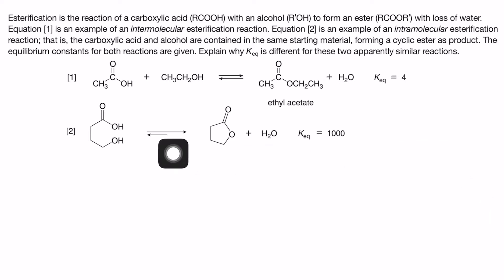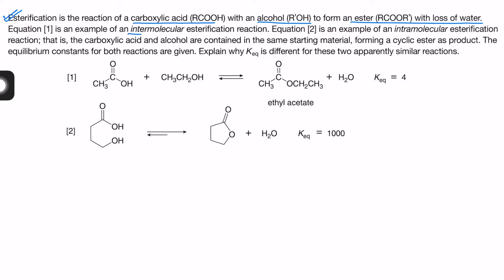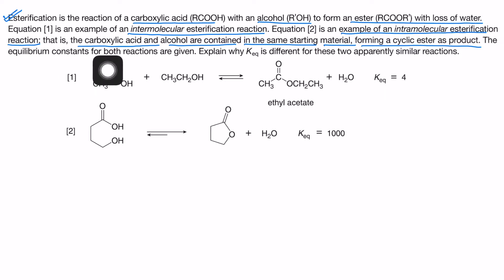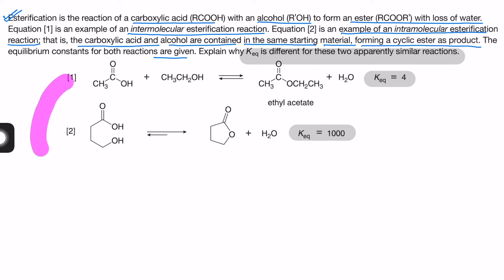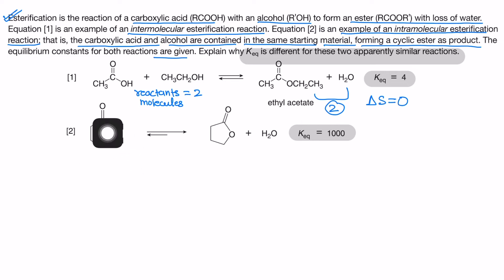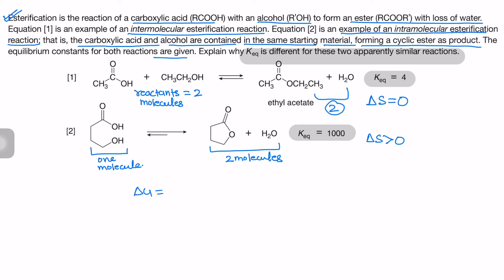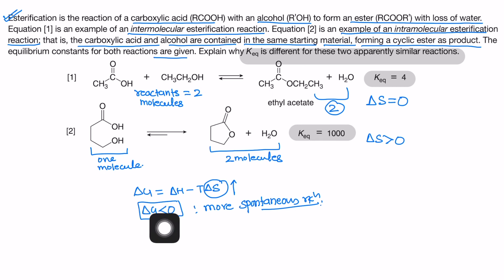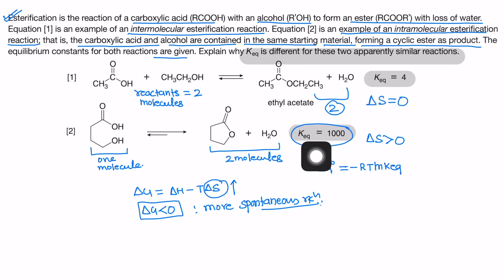Driving force for intramolecular Esterification